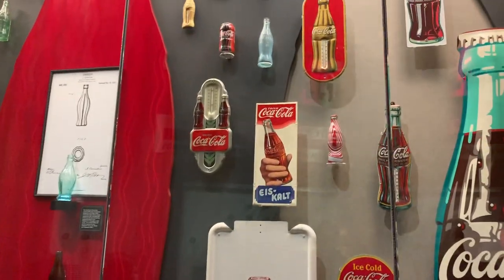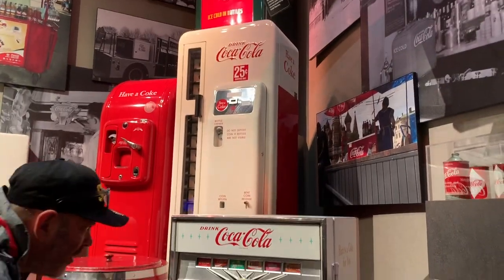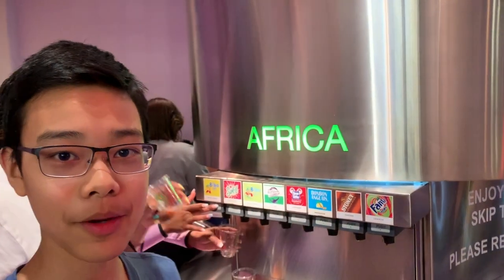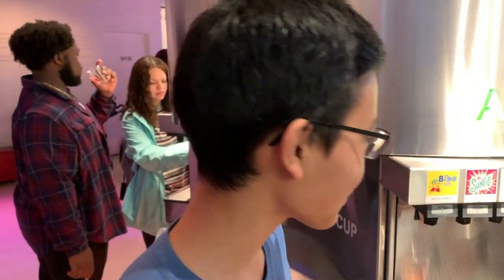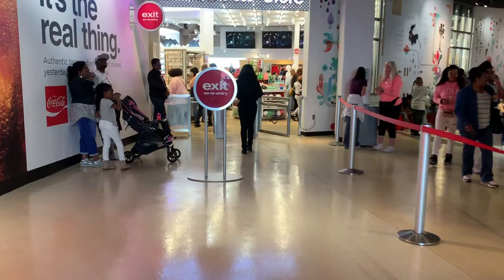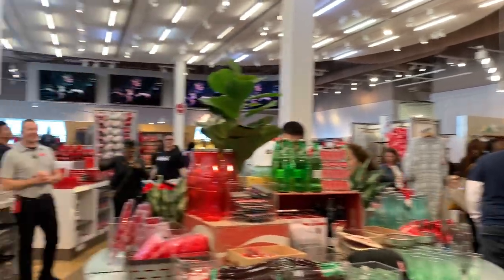World of Coca-Cola Tour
In this video, I will give you guys a tour of the World of Coca-Cola in Atlanta, Georgia. Enjoy!